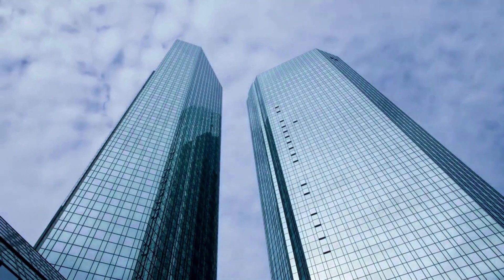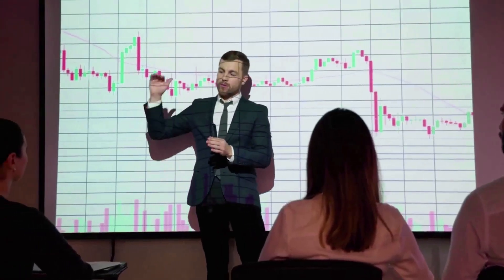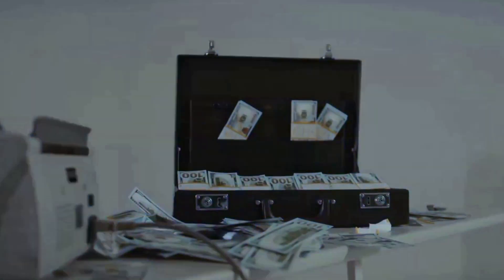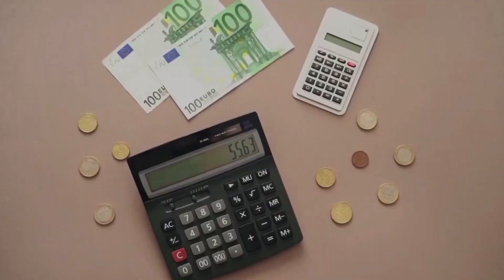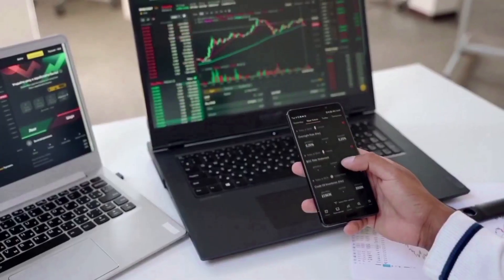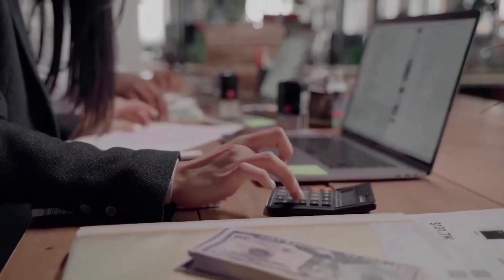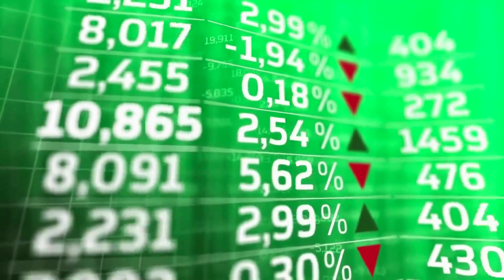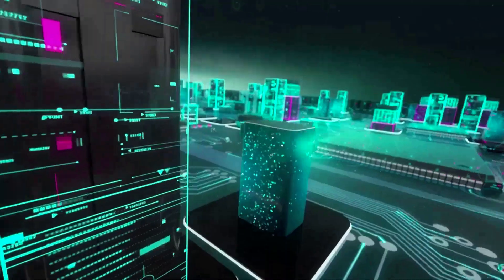THETA BULLRUN UPDATE!🔥 | THETA (THETA) PRICE PREDICTION & NEWS 2023!